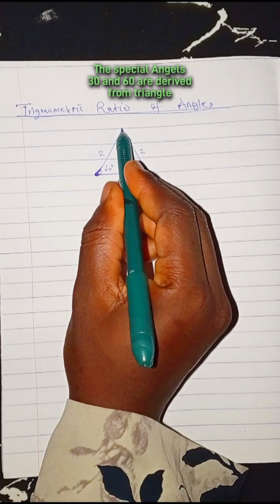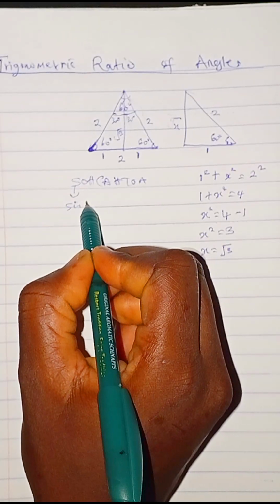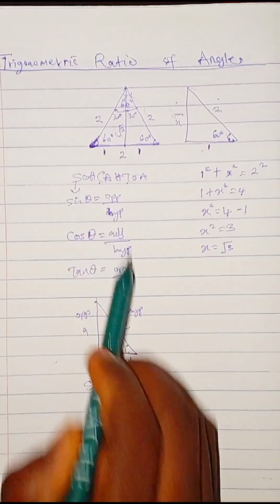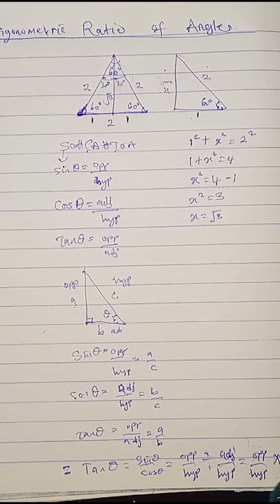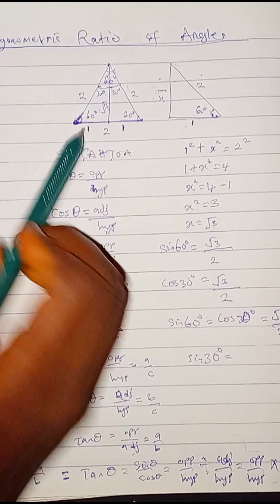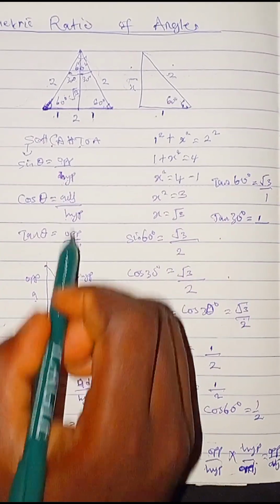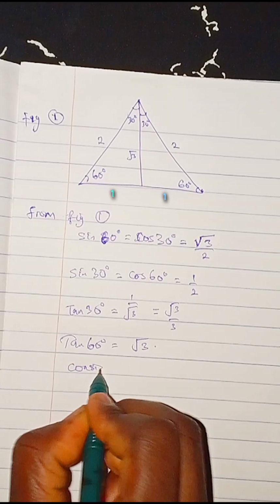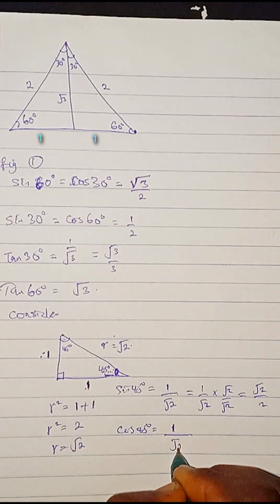Introduction to special Angles. Trigonometry